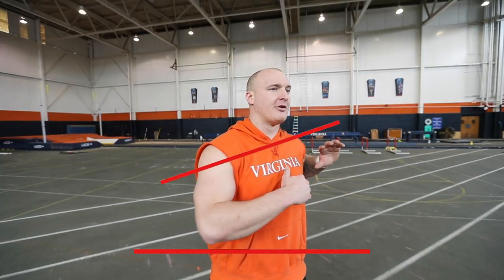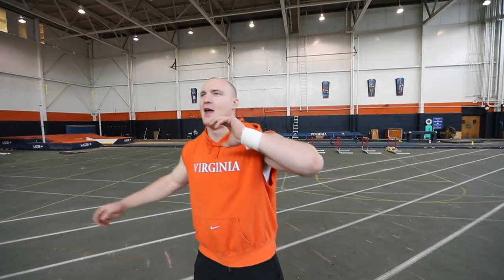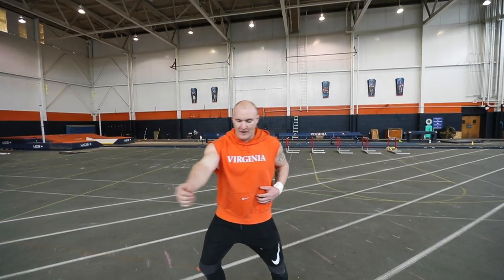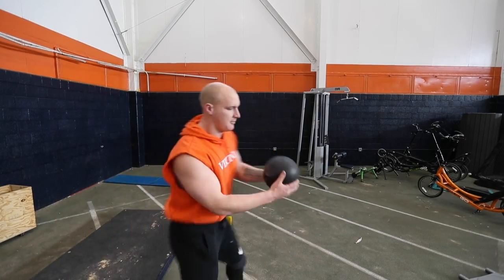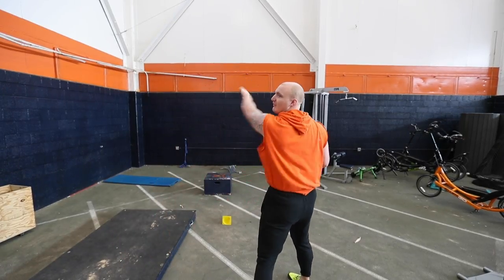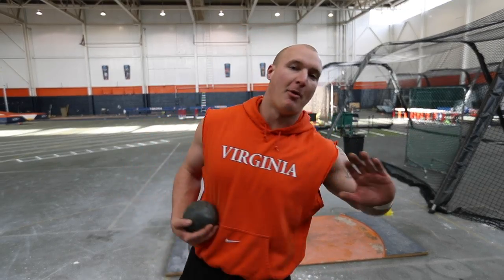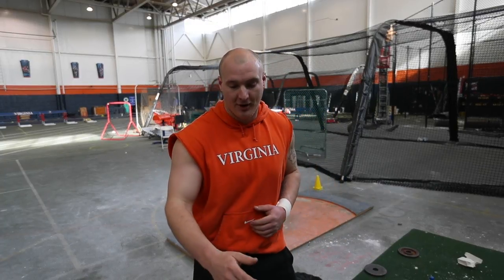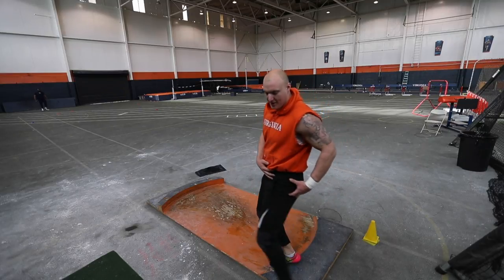JY THROWS S2 E35 - Helpful Rotational Technique Cue!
I've been messing around with this Que for a week or so now and today I finally started to feel it in shot put. It felt very natural in discus but came a bit slower in shot put. It still obviously needs a lot of fine tuning but its a great start to lining up throws and feeling some good tempo in the throw.

Ryan Crouser's : @rcrouser
Sam Elsner's: @s.e.throws

The Gear I Use:
Main Camera - Canon 1DX Mark II
Second Camera - Canon 80D
Main Lens - Canon EF 24-105mm F/4 IS II USM
On Camera Mic - Rode Video Mic Pro
Photography Lens - Canon EF 70-200mm F/2.8L USM
Boom Mic - Rode NTG4+
Audio Recorder - Zoom H4N PRO
Tripod - Manfrotto MT055XPRO03
Tripod Head - Manfrotto 502 Video Head
Steadicam - DJI Ronin S